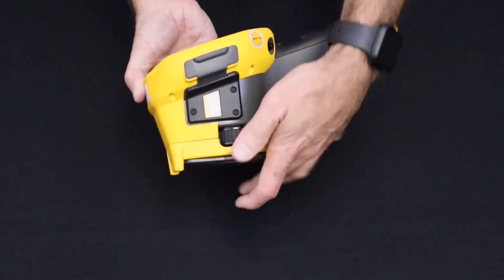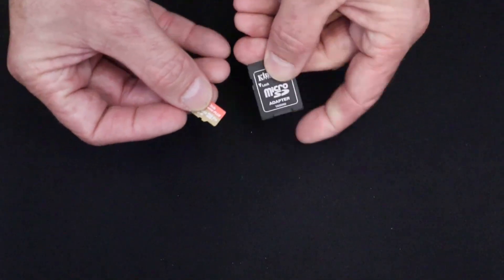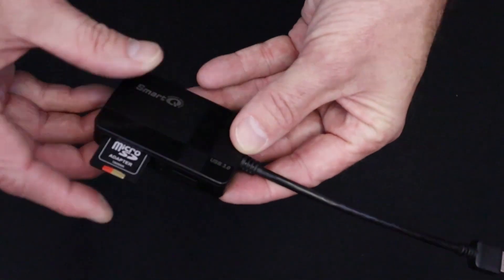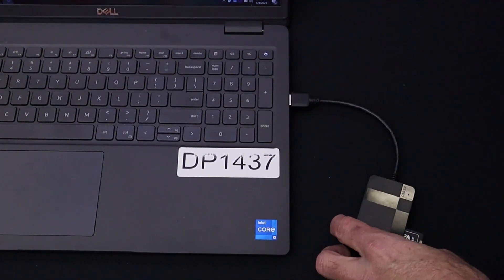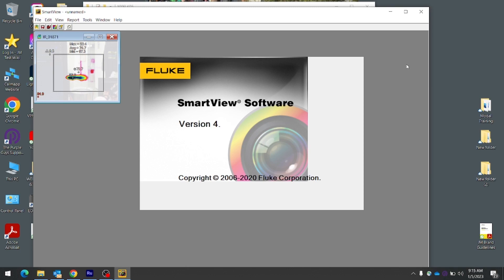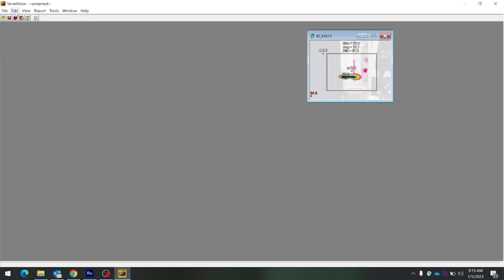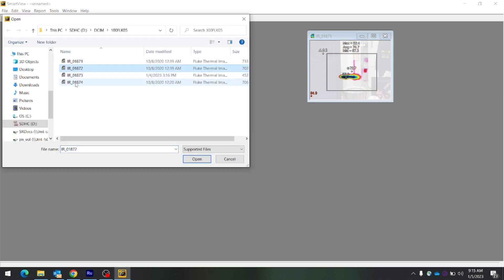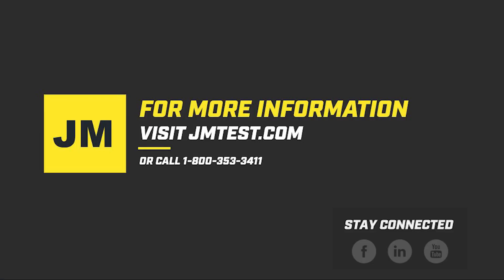How to extract image files from Fluke Thermal Cameras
Patrick here with JM test systems. Today I'm going to go over how to extract your image files to Fluke thermal image cameras. I'll be demonstrating on a Ti-480 Pro but this method also applies to Fluke's other thermal imagers like the Ti-450 Pro. Okay before I show you how to extract these image files, you'll need to download Fluke Smartview software from Fluke.com (link above).
 So first you'll need to remove the micro SD card from the memory card slot; insert it in the micro SD card adapter. Next you'll plug the SD card into an SD card reader , then directly into your USB port on your computer. Once this is plugged into your computer, you'll want to open the file that comes up in your USB drive. Once this folder is open you'll be able to choose from the pictures stored on the card. If Smartview is downloaded and installed correctly, the program will open and the image you choose will be displayed. You can open more than one file at a time by simply holding the shift key and selecting the files you wish to open. From here you'll be able to edit and email your images.